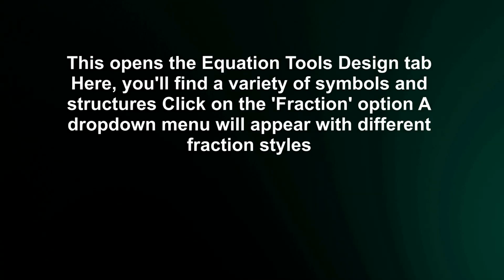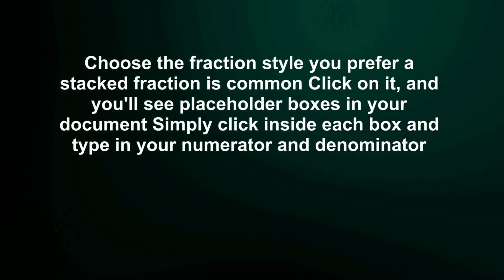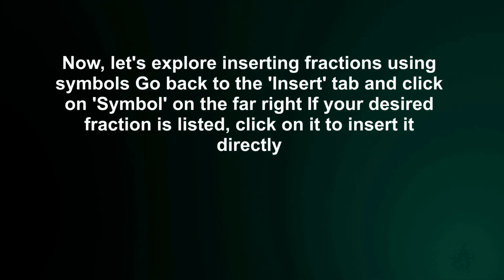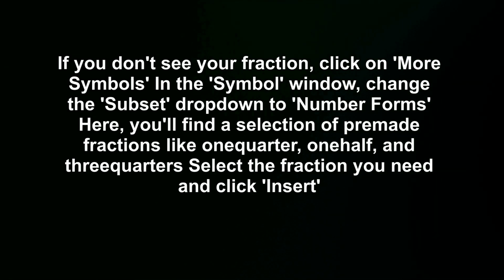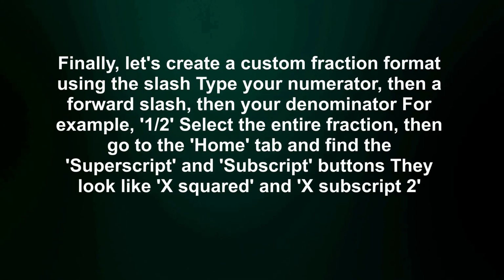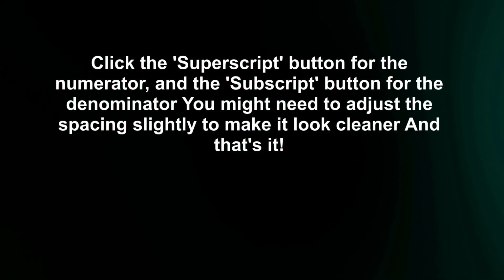How To Type Fractions In Word - UPDATED!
How To Type Fractions In Word: Enhance your documents with precise notation by learning how to type fractions in Word! This tutorial provides multiple methods for inserting fractions, including using the equation editor, utilizing symbol insertion, and creating custom fraction formatting. Whether you're writing academic papers, scientific reports, or mathematical equations, this guide will help you accurately represent fractions in your Word documents.

00:00 Intro
00:07 Equation Editor
00:16 Fraction Styles
00:26 Inserting Fractions with Symbols
00:35 More Symbols - Number Forms
00:46 Custom Fraction Format Using Slash